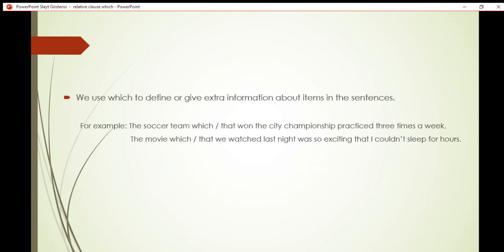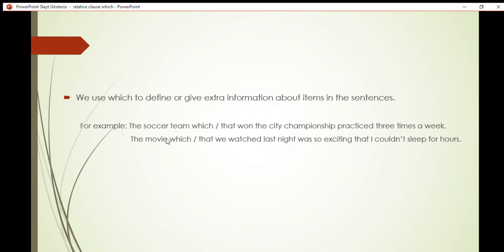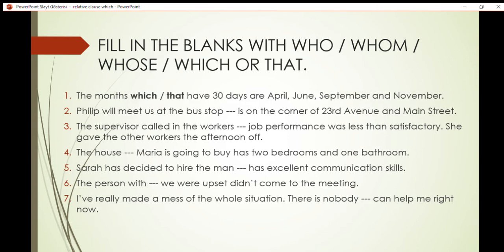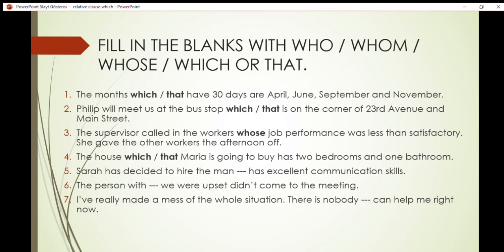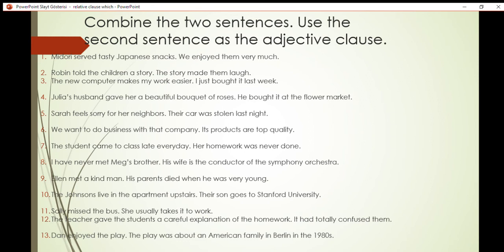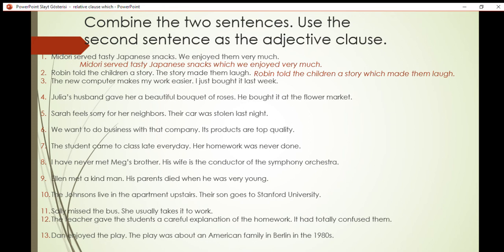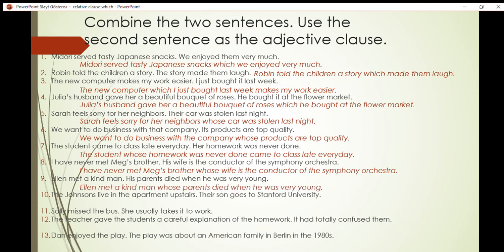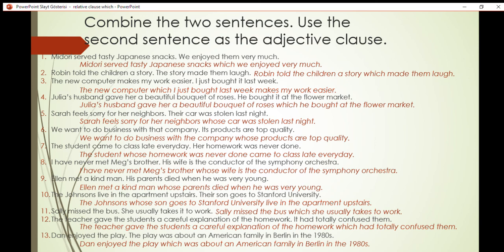relative clause (which) - English Lesson